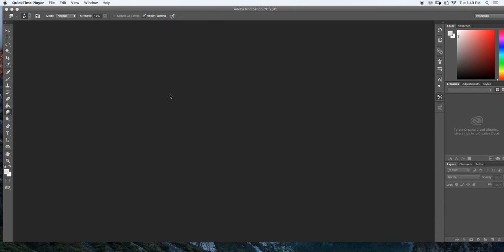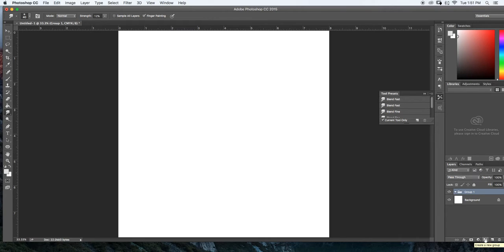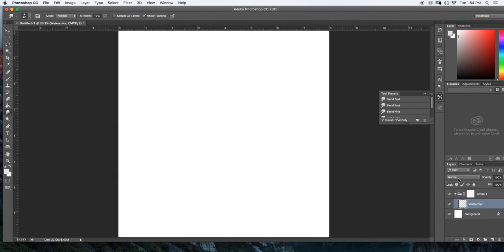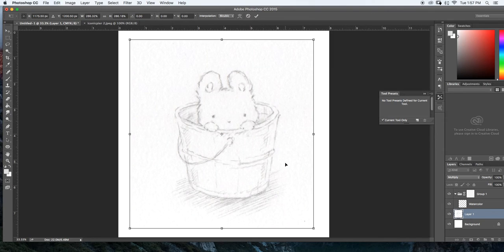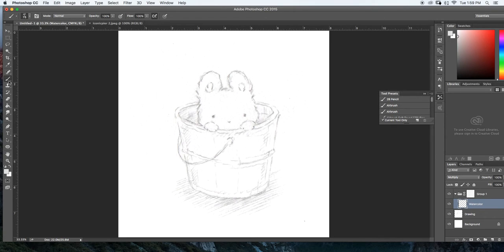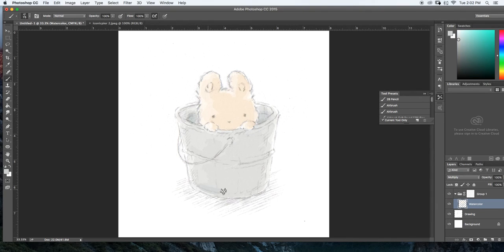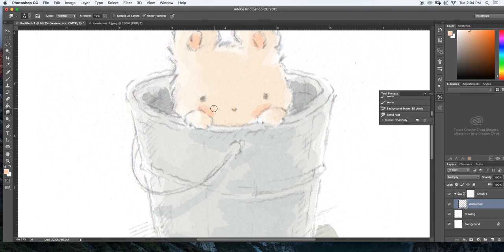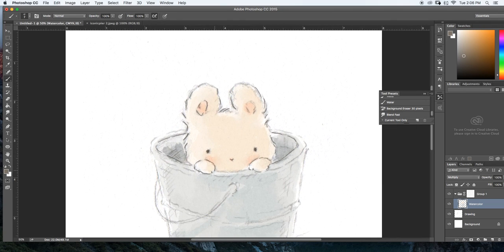Digital Watercolor Painting in Photoshop CC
How to create realistic watercolor paintings in Photoshop CC for Children's Book Illustrators.

Please excuse the hounds halfway through!! Haha

For the Watercolor brush I used click here (need to open using Firefox not Safari):